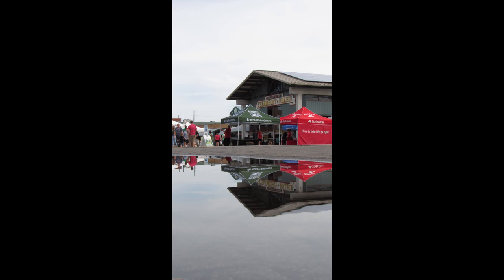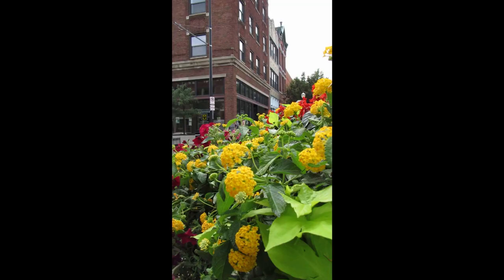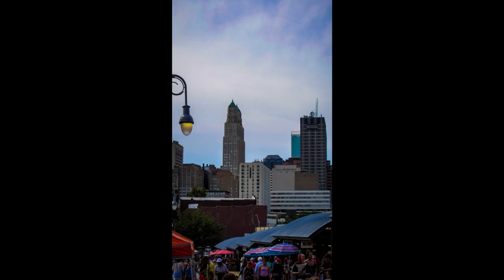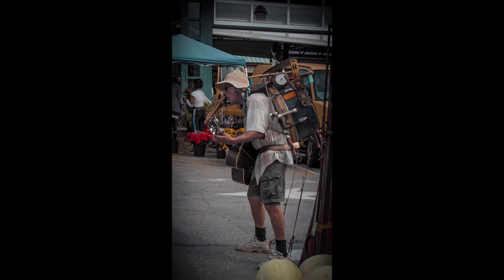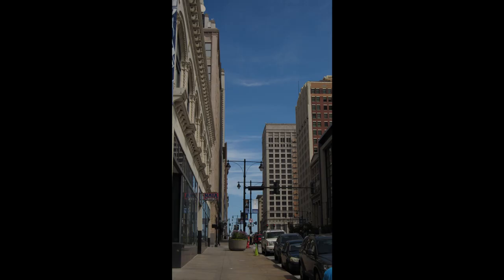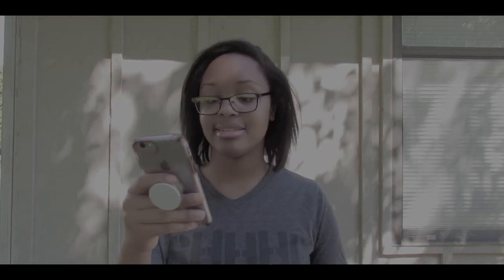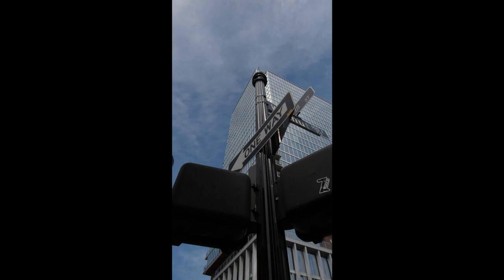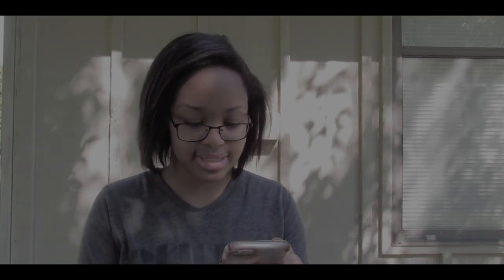KANSAS CITY STREET PHOTOGRAPHY